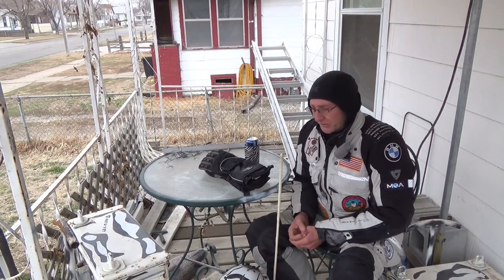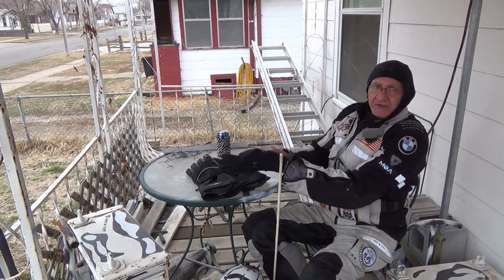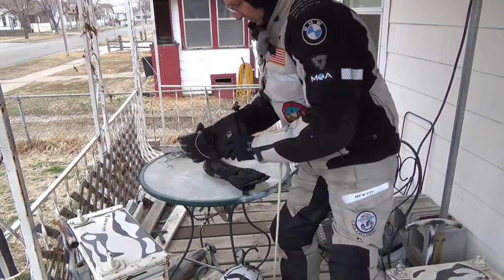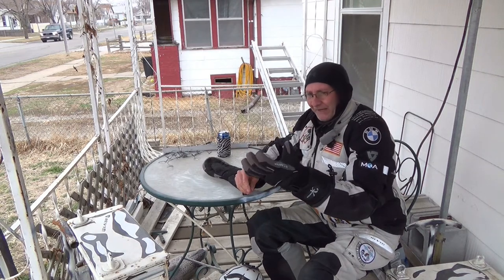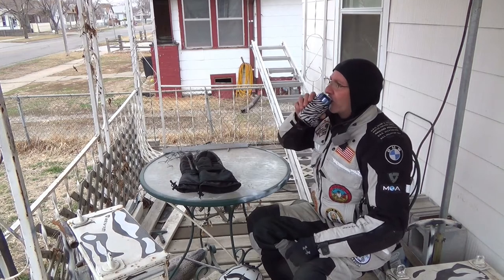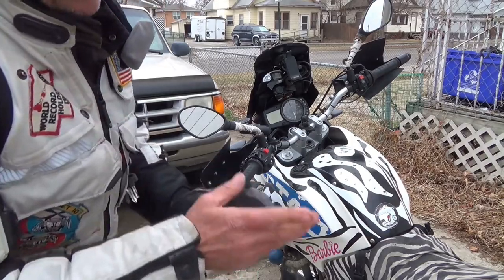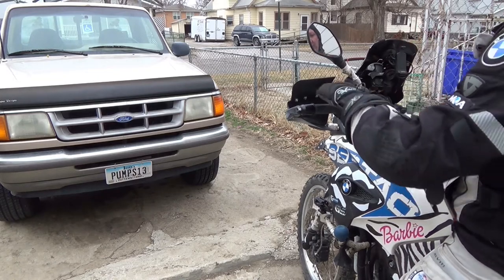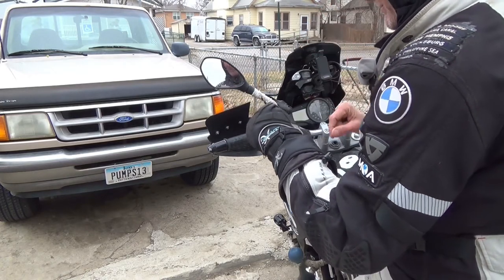Cold Weather Hand Protection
For the Gentleman Biker, My cold weather Recommendations, and how to approach it. The Ice armors are Wind Proof and Water Proof. Another plus! Link to Ice armor Gloves/Mittens and other cold weather gear For the DIssers, Have fun in your world!